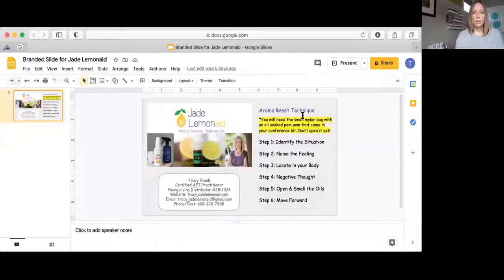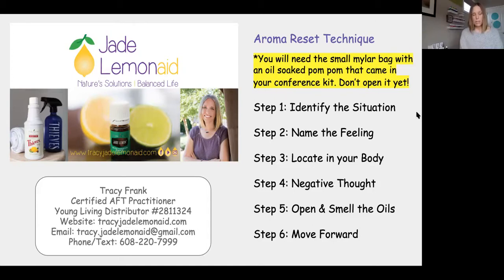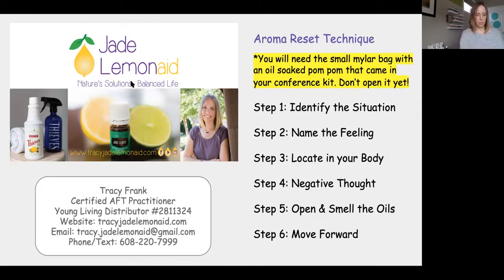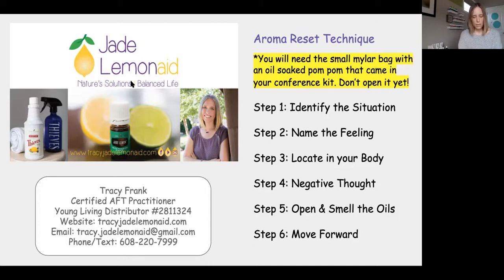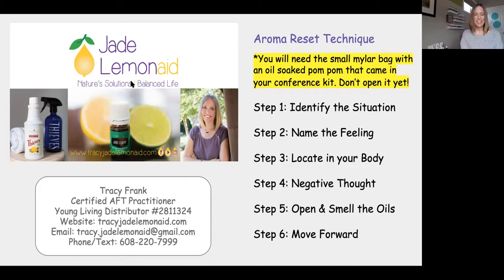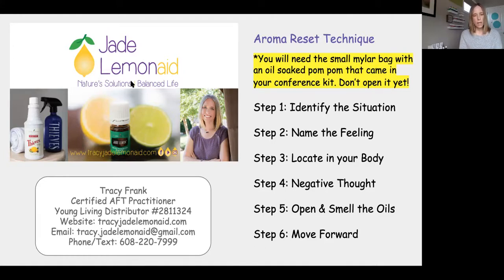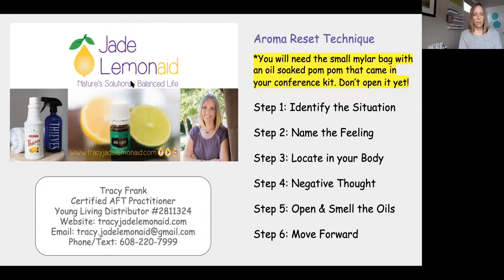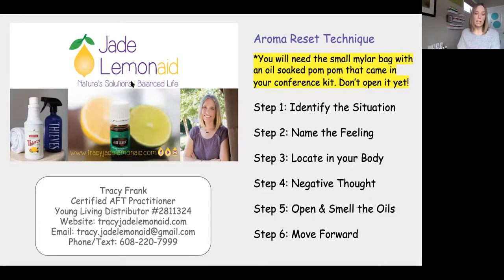Aroma Reset Technique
On 1/19/2021, the day before the Presidential Inauguration, we held a Drop-In Self Care Day featuring many of the You Define Wellness network providers.

Tracy Frank, owner of Jade Lemonaid, shares an easy self care reset that anyone can do with essential oils.

The moderator for this video is Denise O'Malley, founder of You Define Wellness.  You Define Wellness is an employee benefit plan for healthy living focusing on education and affordable access to services of choice.  To learn more about our employee benefit programs, resources available online in our Wellness Center, and visit our network provider's stores, go